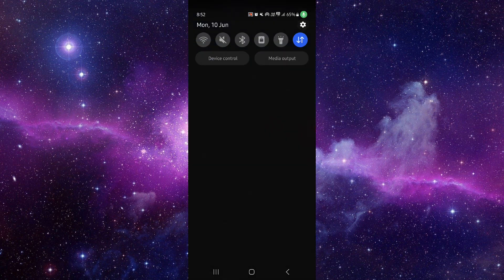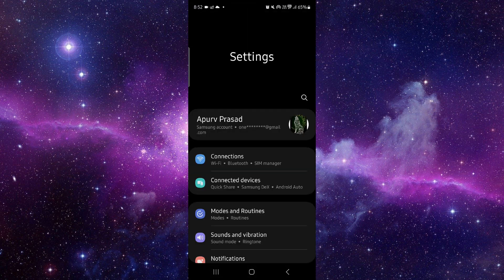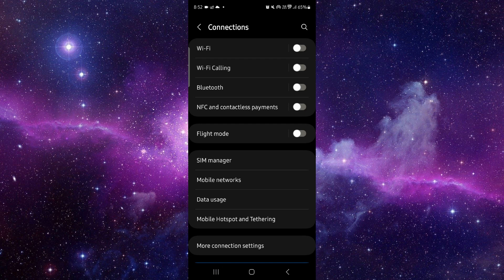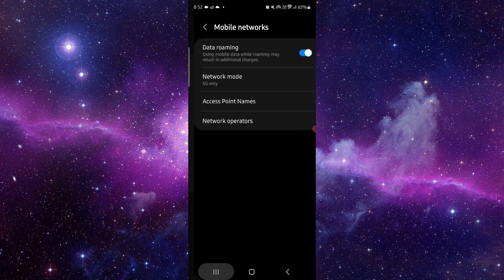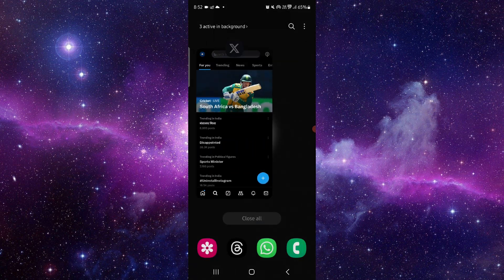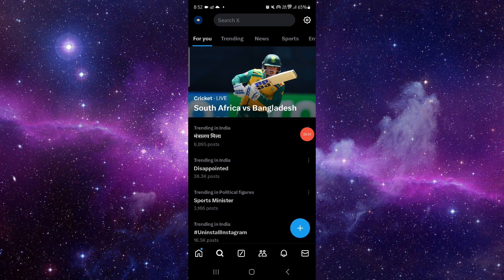✅ How To Fix Twitter App No Internet Connection (Software Update)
In this video, we guide you through the steps to fix the issue of the Twitter app showing no internet connection on both iOS and Android devices. Learn how to update and troubleshoot the app to resolve the no internet connection issue.

• Fixing Twitter app no internet connection issue